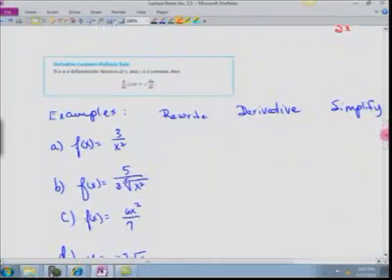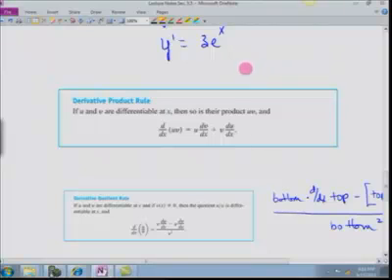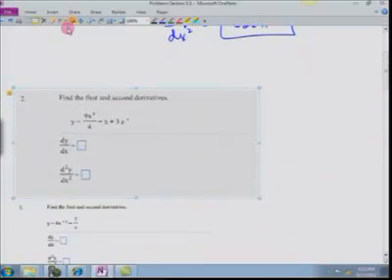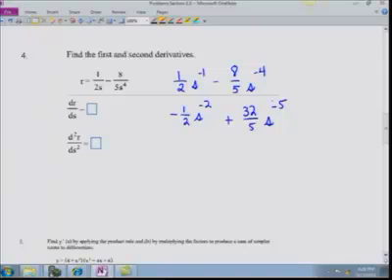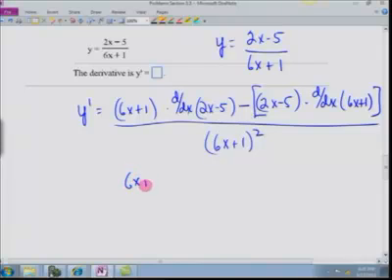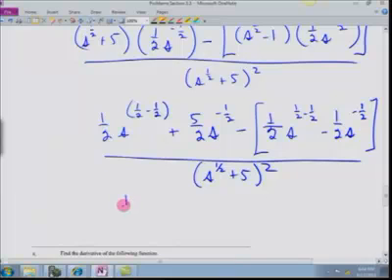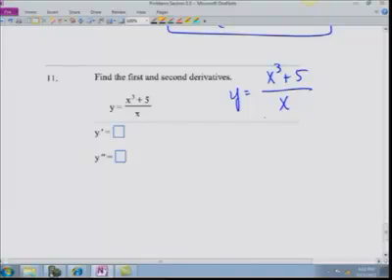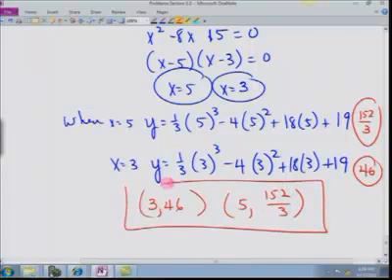Calculus Sec. 3.3 Differentiation Rules